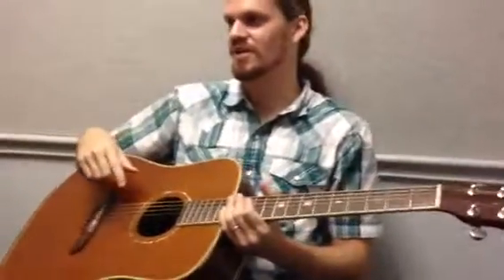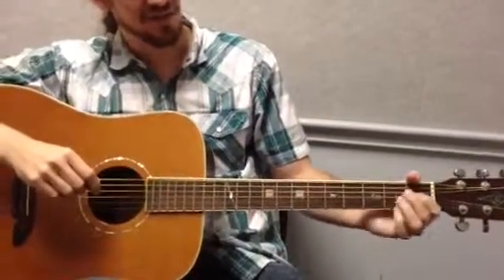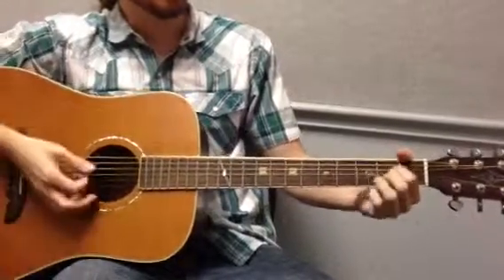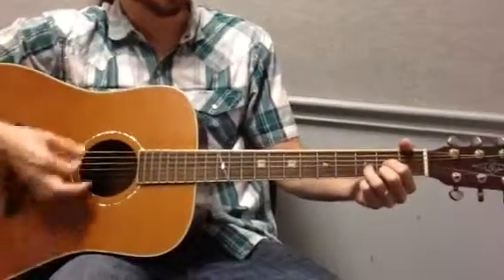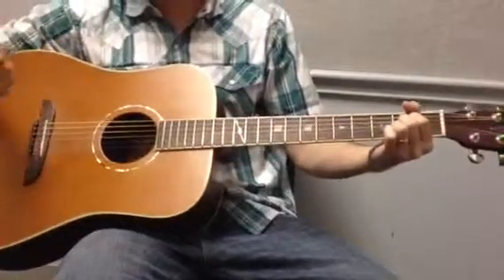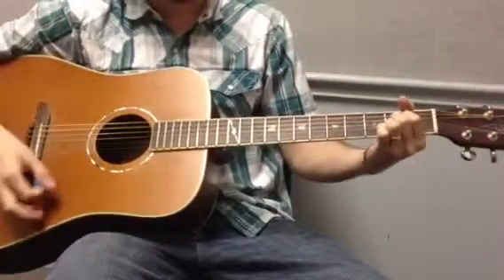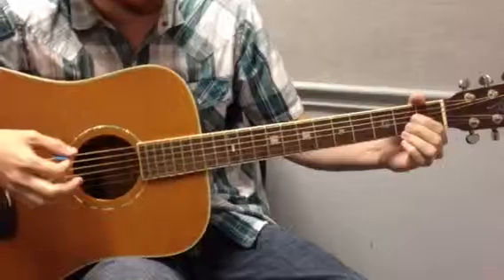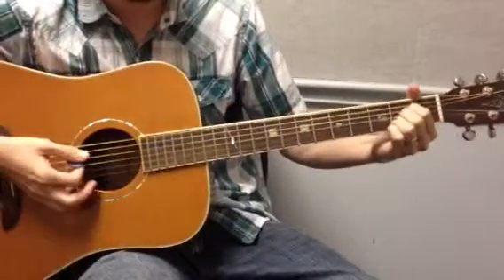Olivia lesson - wild thing